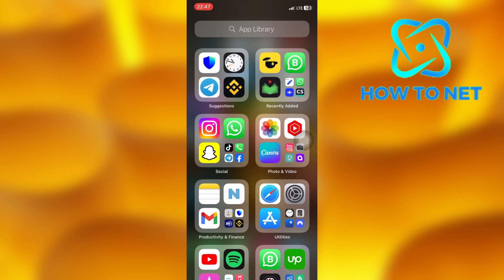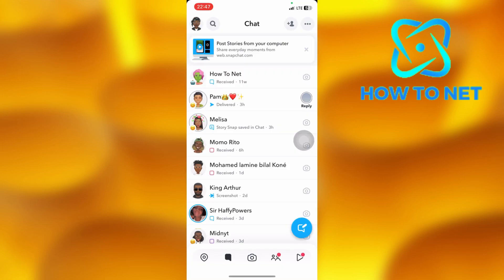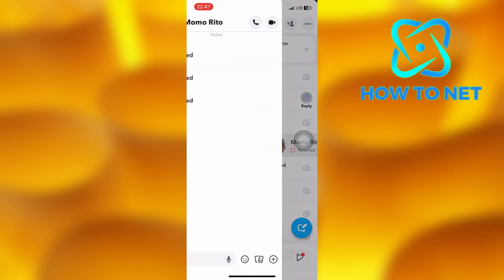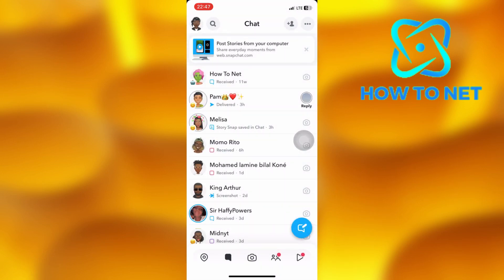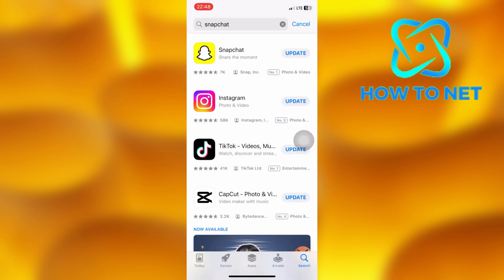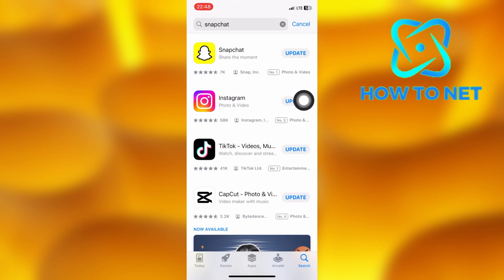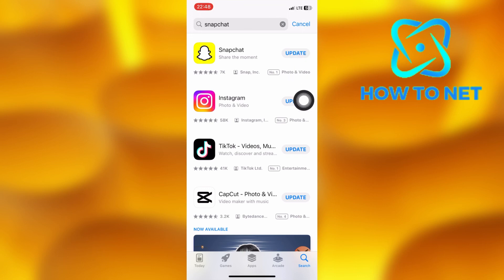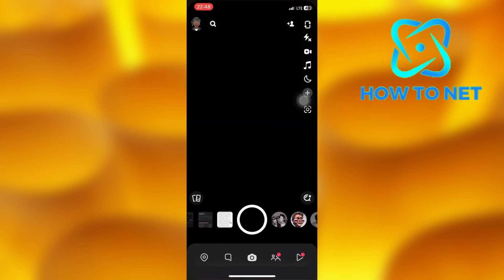Fix Half Swipe Not Working On Snapchat | Problem Solved!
In this Simple video tutorial, am going to share with you how to fix Snapchat half swipe not working. If you can’t half swipe on Snapchat, just watch this video until the very end to fix that issue out.

Fix half swipe not working on Snapchat.